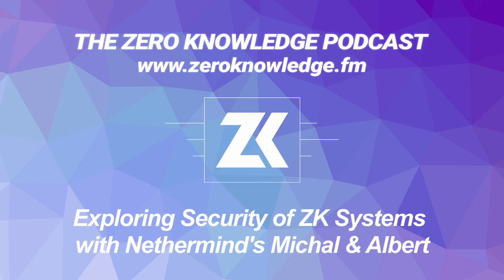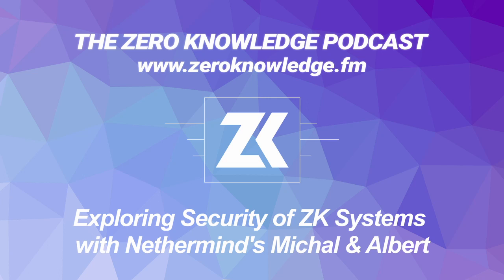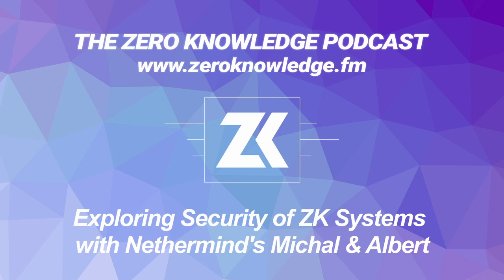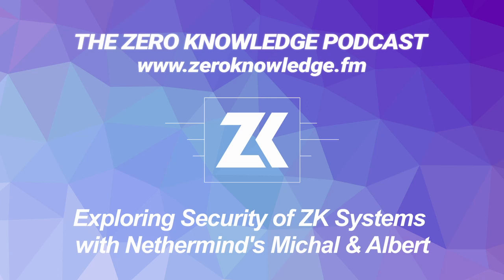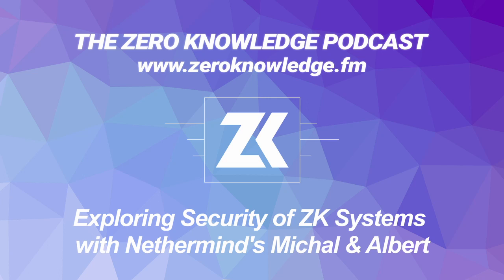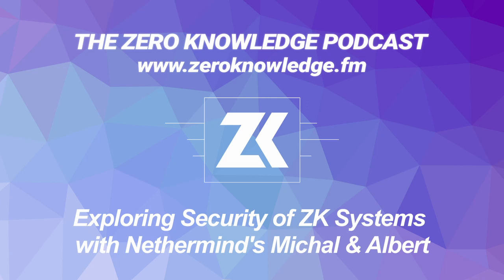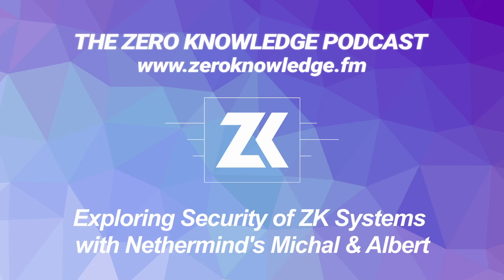Episode 293 - Exploring Security of ZK Systems with Nethermind's Michał & Albert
Episode 293. Aired on Oct 4, 2023

On this week’s episode, Anna Rose interviews Michał Zając and Albert Garreta from the Nethermind team. They discuss the origin story of Nethermind and its role in the ecosystem today. They also delve into the cryptography research being done at Nethermind, including their work on proving the security of FRI-based protocols, identifying security issues with Fiat-Shamir, exploring topics like ZK malleability and aggregation, and building SNARKs over rings.

Here’s some additional links for this episode:

* Fiat-Shamir Security of FRI and Related SNARKs by Block, Garreta, Katz, Thaler, Tiwari and Zając
* On Soundness Notions for Interactive Oracle Proofs by Block, Garreta, Tiwari and Zając
* NIZKs with an Untrusted CRS: Security in the Face of Parameter Subversion by Bellare, Fuchsbauer and Scafuro
* A summary on the FRI low degree test by Ulrich Haböck
* DEEP-FRI: Sampling Outside the Box Improves Soundness by Ben-Sasson, Goldberg, Kopparty, and Saraf
* Fiat-Shamir Transformation of Multi-Round Interactive Proofs by Attema, Fehr and Klooss

Other Nethermind Projects;

* Lido: A proposal for partnering with Nethermind to design a mechanism for a good validator set maintenance. Phase II.

Applications are now open to attend zkHack Istanbul - Nov 10-12!

Polygon CDK is the go-to open source chain development kit for building and launching your own ZK-powered Ethereum L2.

Using Polygon CDK, build chains precisely to your specs, from level of decentralization to throughput to cost. It’s the raw material of Polygon 2.0, an ecosystem of interconnected chains that create a value layer for the internet.

to start experimenting with your own ZK powered L2 today.

* Find all our links here! @ZeroKnowledge | Linktree